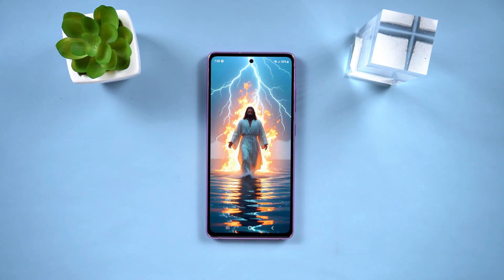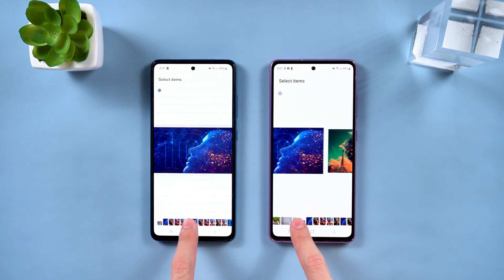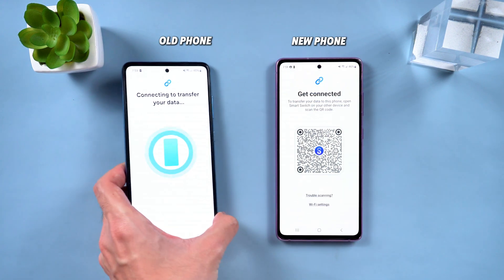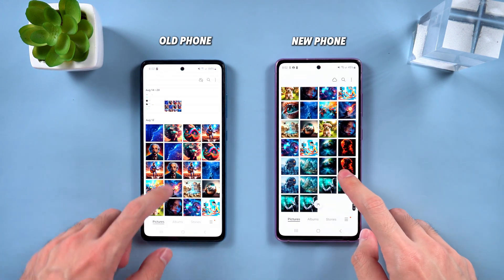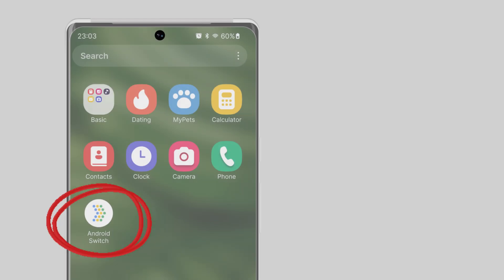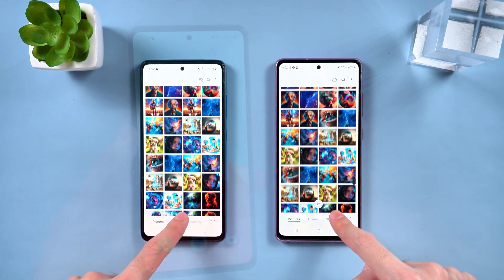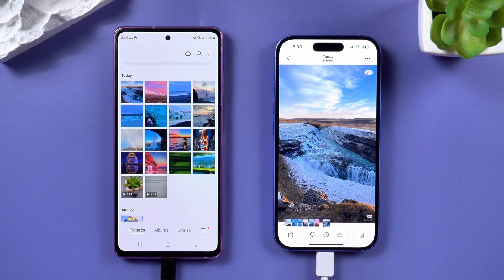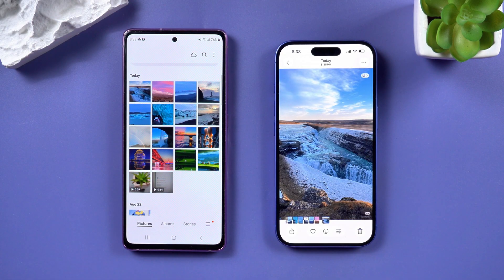How to Transfer Data from Android to Android | Move All Data from Old Android to New Android (2025)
[New Phone Setup Guide] Wondering how to transfer data from Android to Android? This video shows you 3 simple and reliable methods to move your contacts, photos, videos, apps, and messages seamlessly — whether you’re switching to a Samsung, Pixel, or any other Android phone.
Plus, I’ll share a bonus tip for Android to iPhone transfer, so you can move your data safely if you’re upgrading to iOS. Perfect for anyone setting up a new phone, migrating data between devices, or backing up and restoring Android content.

⏱TIMESTAMP:
00:00 Introduction
00:35 Use Smart Switch for Samsung
02:00 Android Switch for Pixel & Other Android Phones
03:10 Transfer with Google Backup & Sync
04:25 Bonus Tip: Android to iPhone with iTransGo

💡Text guide here:
How to Transfer Data from Android to Android (3 Ways) - 2024
Use Smart Switch for Samsung
1.Ensure Smart Switch is installed on both devices.
2.Tap Send Data on the old phone, Receive Data on the new one.
3.Connect via Wi-Fi or cable, then select files to transfer.
Android Switch for Pixel & Other Android Phones
1.During setup, choose Transfer your data.
2.For existing setups, reset or use Android Switch (Pixel 9+ supports without reset).
3.Optionally, use a computer for a seamless transfer.
Google Backup & Sync
1.On old phone, go to Settings → Accounts and Backup → Back up to Google.
2.Wait until sync finishes.
3.Log into the same Google account on new phone to restore data.
Bonus Tip: iTransGo for Android to iPhone
1.Connect both devices to a computer.
2.Open iTransGo, select Android to iOS.
3.Pick the data types and transfer directly without resetting.

●Smart Switch: A Samsung app that allows data transfer between old devices and Samsung phones, via Wi-Fi or cable.
●Android Switch: A built-in data migration feature on Pixel and newer Android phones, helping copy apps, contacts, and media during setup.
●Google Backup & Sync: A cloud service tied to your Google account that stores contacts, messages, app data, and photos for restoration.
●iTransGo: Cross-platform software for transferring data between Android and iPhone securely, without wiping existing data.